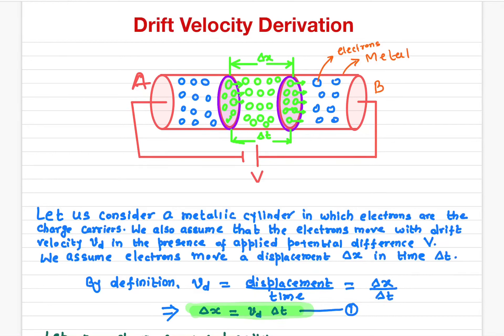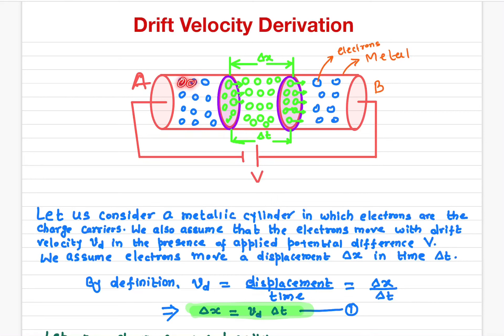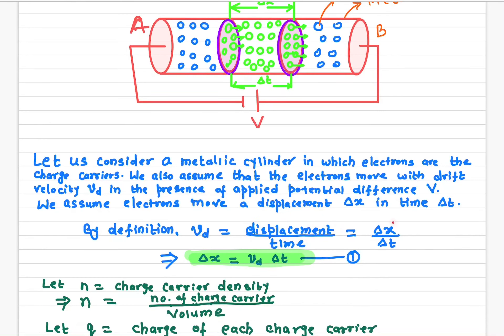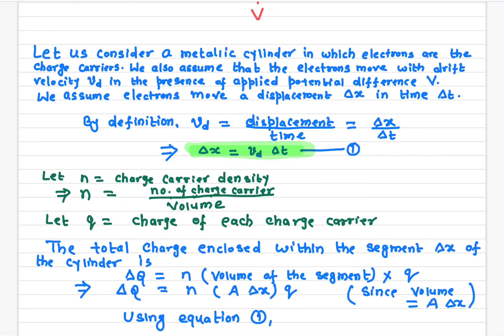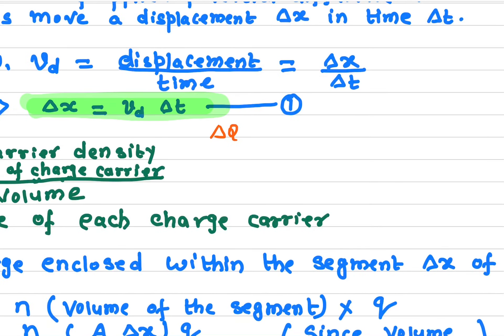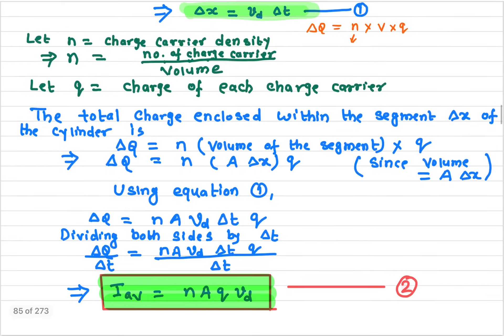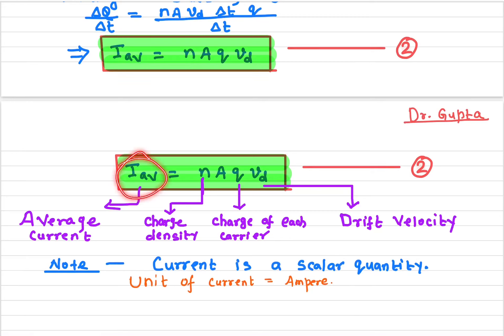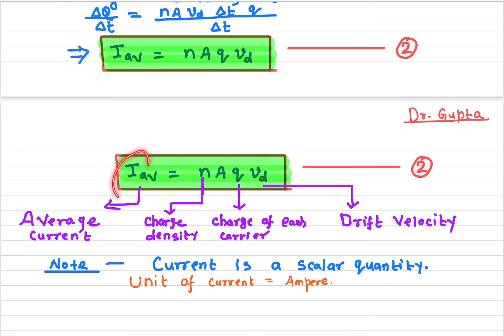Derivation of Drift Velocity # Lecture 5